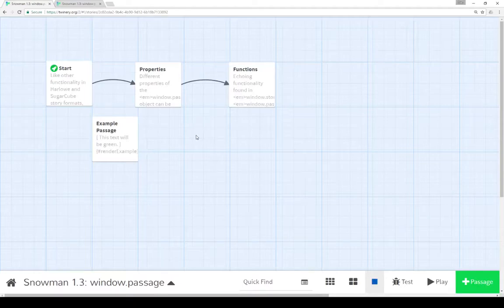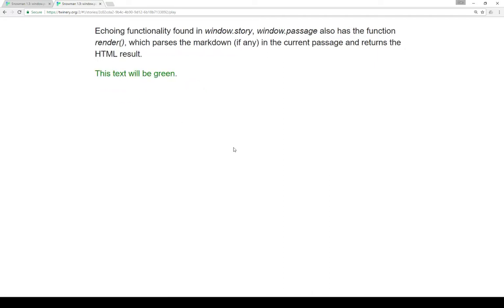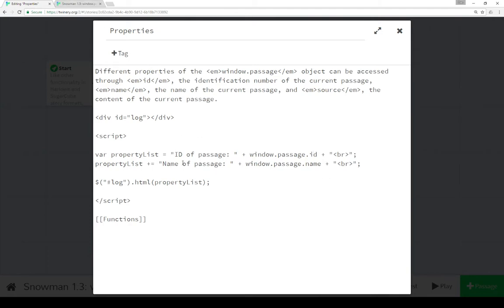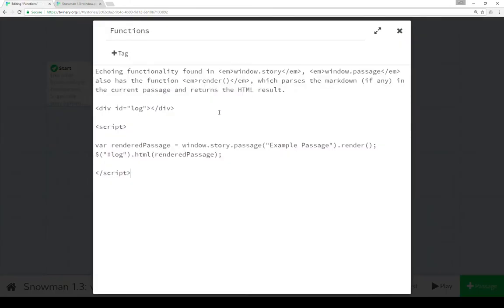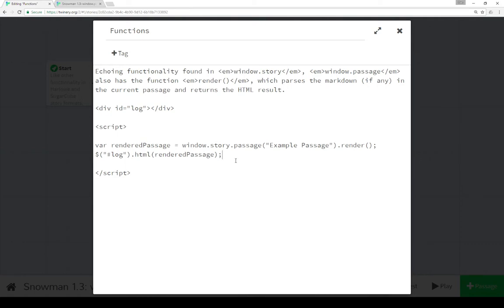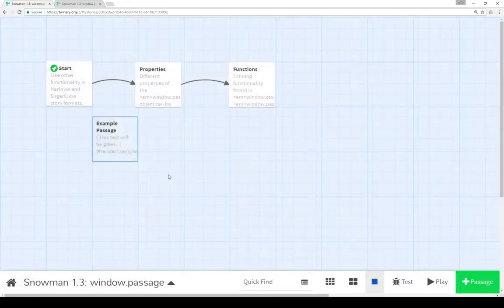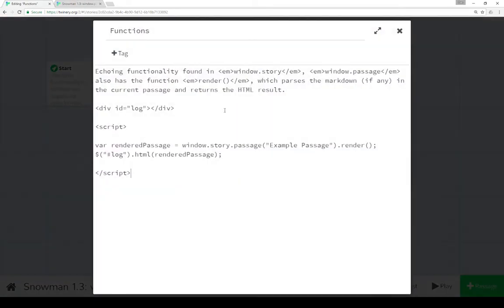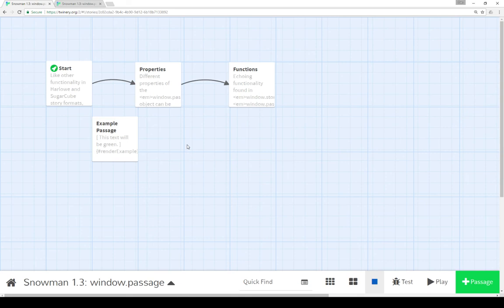Twine 2.1: Snowman 1.3: window.passage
This video reviews the properties (id, name, source) and render() function as part of the window.passage global object in Snowman story format.